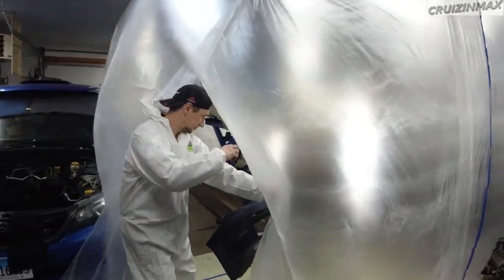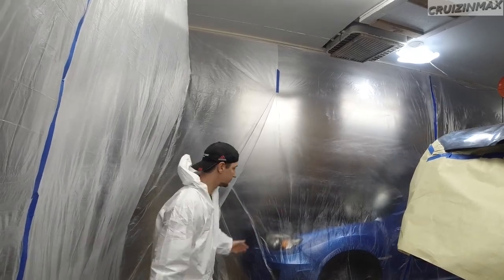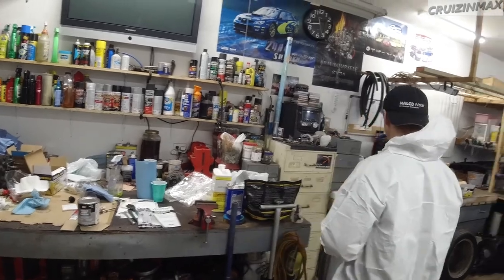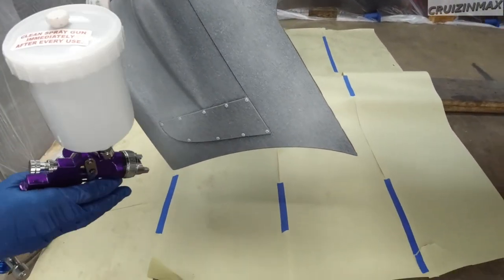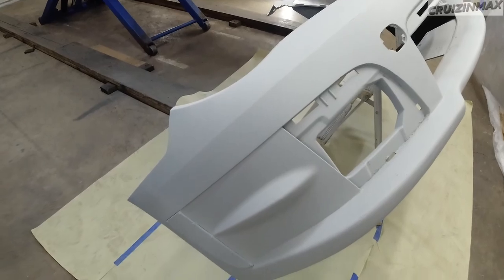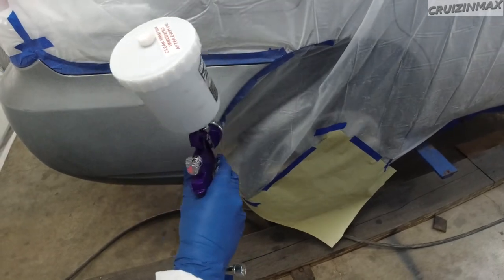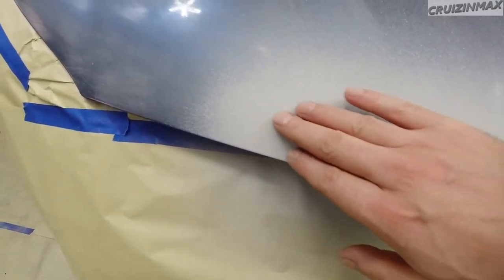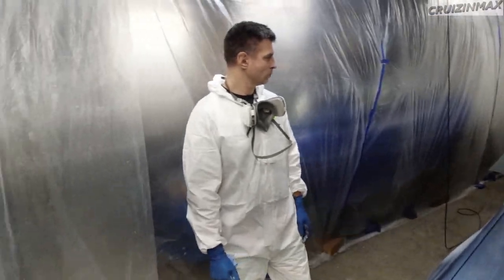Subaru Impreza how not to primer your car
2006 Subaru Impreza 2.5L

We finally start the painting process and its not pretty...